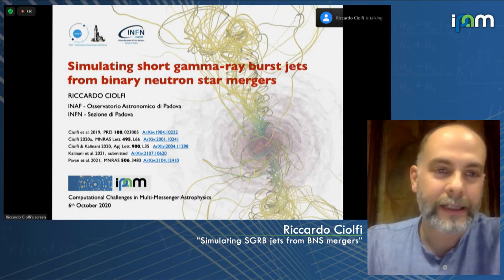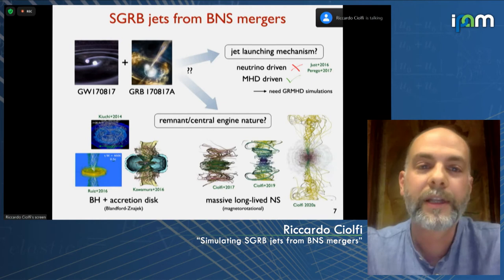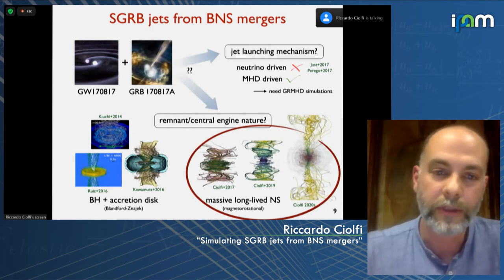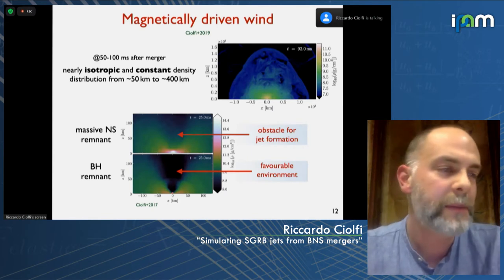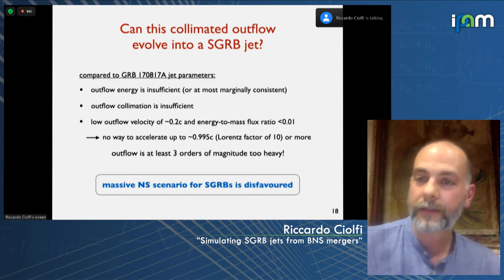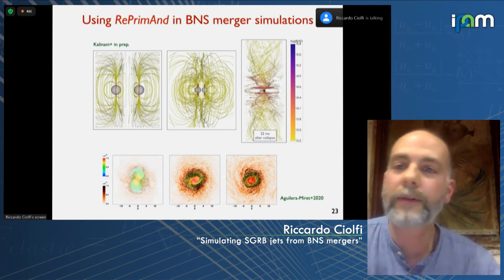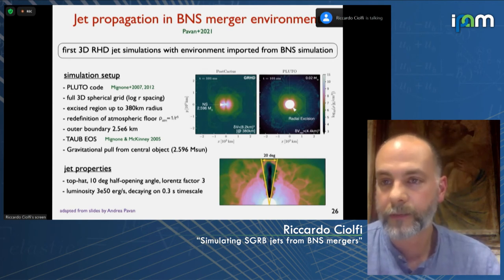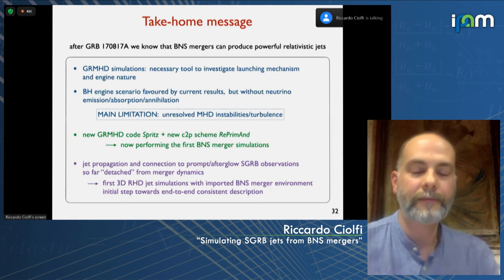Riccardo Ciolfi - Simulating SGRB jets from BNS mergers - IPAM at UCLA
Recorded 6 October 2021. Riccardo Ciolfi of the INAF - Astronomical Observatory of Padova presents "Simulating SGRB jets from BNS mergers" at IPAM's Workshop I: Computational Challenges in Multi-Messenger Astrophysics.
Abstract: The first multimessenger observation of a binary neutron star (BNS) merger in 2017 confirmed that such a system can launch a powerful jet and produce a short gamma-ray burst (SGRB). Theoretical modelling of the involved physical processes via numerical simulations is however extremely challenging. Despite the great advancements in general relativistic magnetohydrodynamic simulations of BNS mergers, in particular over the last decade, the jet formation mechanism and the nature of the central engine (massive neutron star vs. accreting black hole) remain unclear. Moreover, the propagation of the incipient jet across the environment surrounding the merger site up to the scales relevant for the electromagnetic emission is typically modelled separately from the merger process, without a consistent end-to-end description. In this talk, I will review recent developments in simulations of BNS mergers and SGRB jet production and propagation, along with future prospects and upcoming challenges.